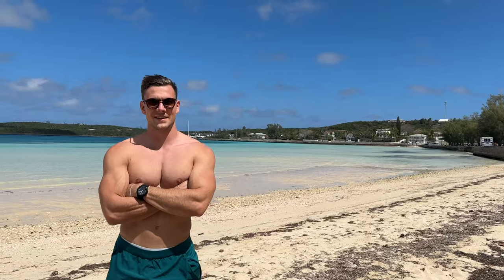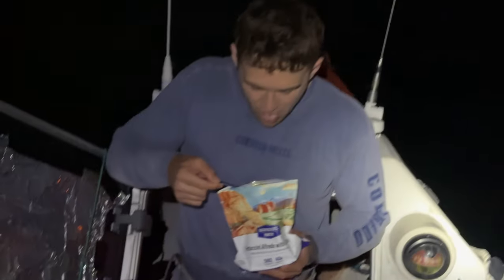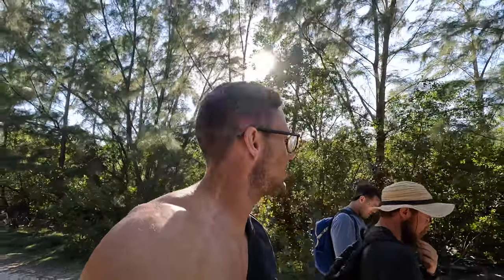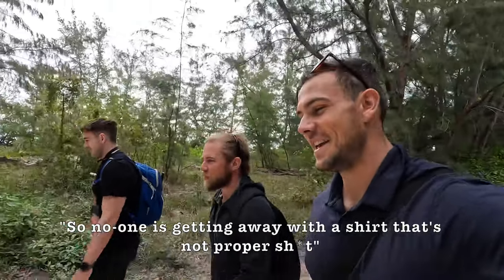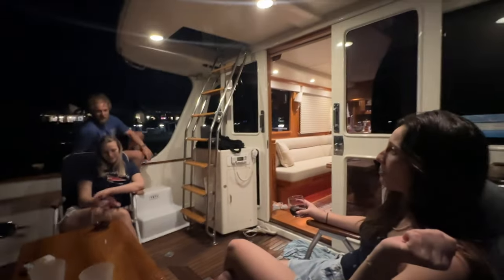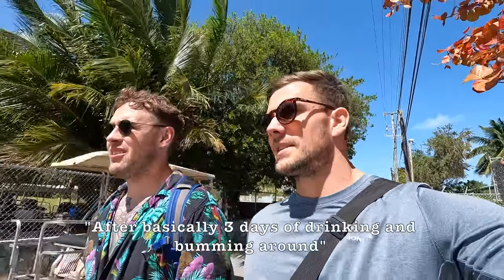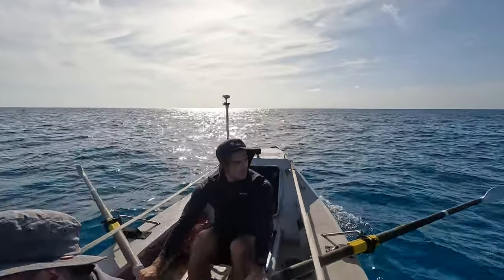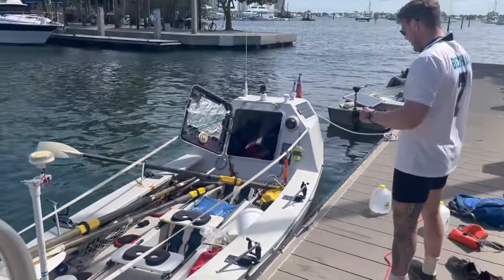We ROWED From The Bahamas To The USA | Ep5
Join us for Day 5 to Day 11, in this episode we row to the Bimini Islands, drink too much beer, dive with hammerhead sharks, explore an abandoned tourist town and make our final row in the extremely powerful Gulf Stream all the way to the USA... Let's see if we make it all the way to Palm Beach to save this boat.

If you're new around here... This Ocean Rowing Boat Was Abandoned off the coast of Africa and drifted across the Atlantic Ocean to The Bahamas. Together with Royal Marine Brucey, and World Record Holder Jack, we're going to rescue the boat, fix it up, and row it 250 nautical miles to the mainland USA before all of our supplies run out.